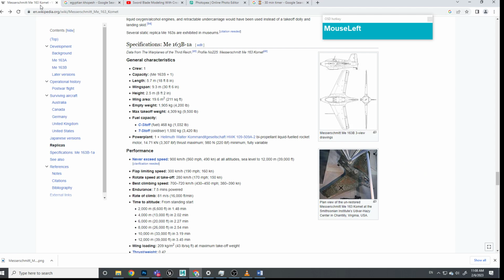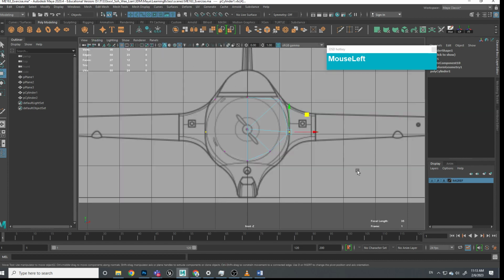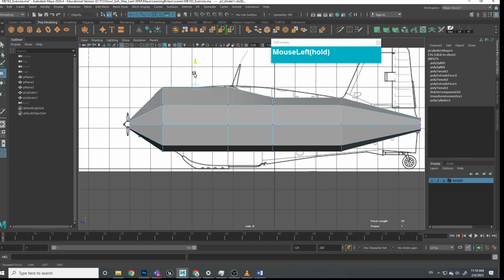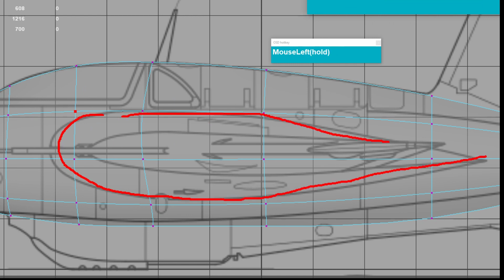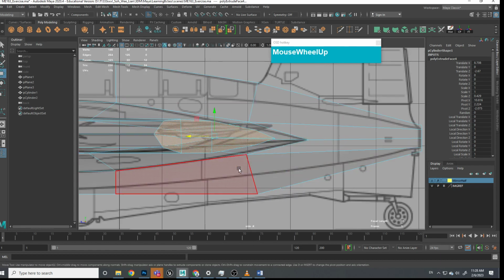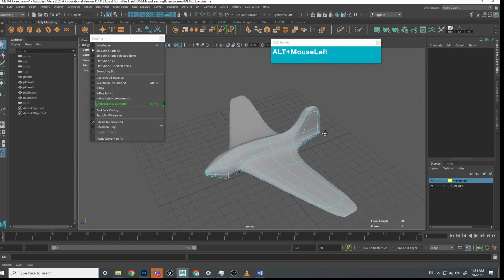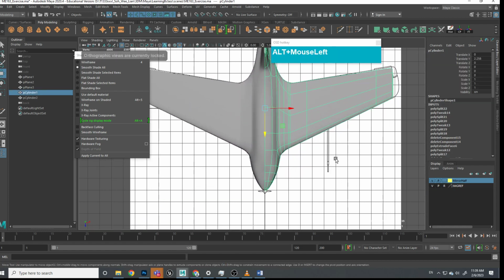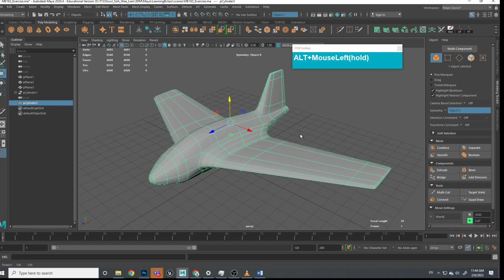ME163 Part 2 Mirror Modeling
Live Demo showing the modeling of the ME163 basic shape